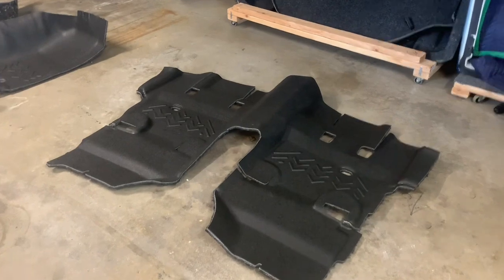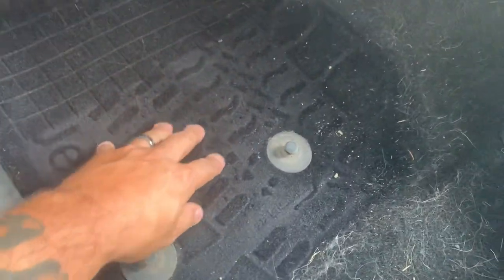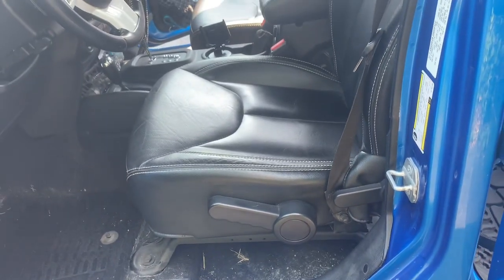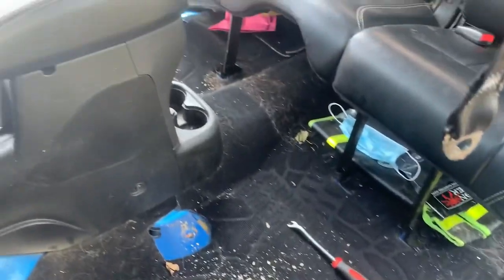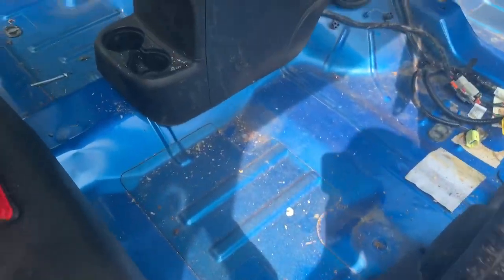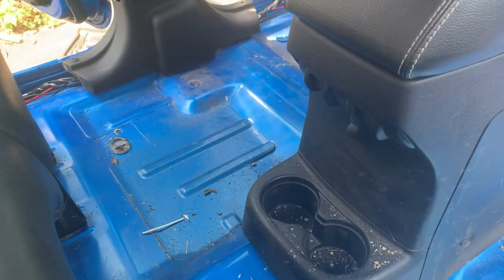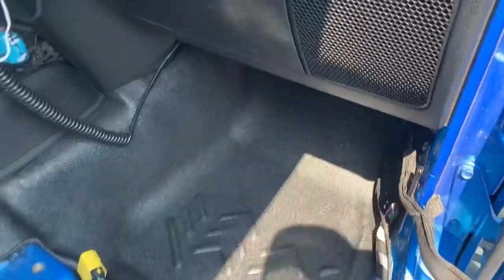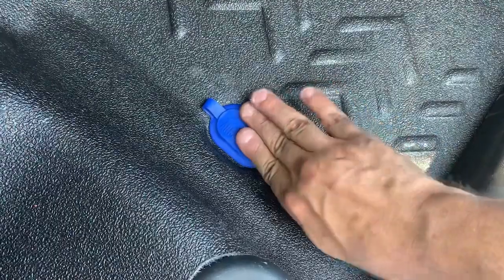Jeep JKU Armorlite flooring system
What’s up guys! Today we have Amy’s 2014 JKU Shady Lady back in the garage for a flooring upgrade. The old carpeting is coming out and a new Armorlite flooring system is going in!